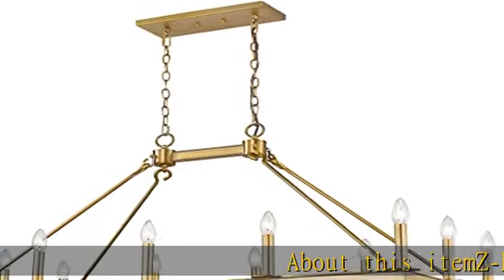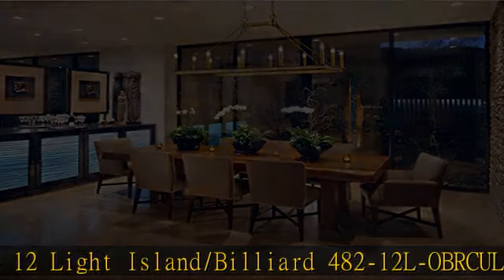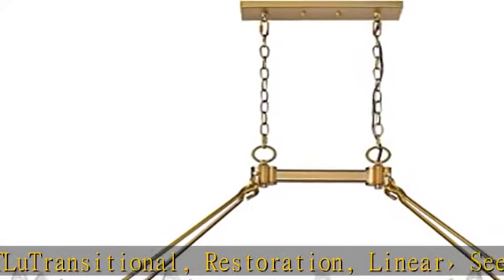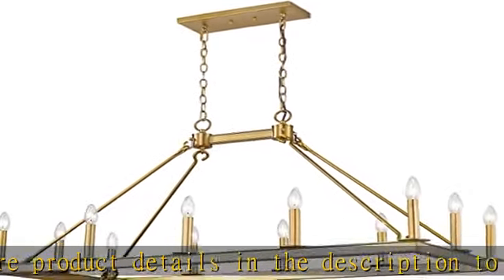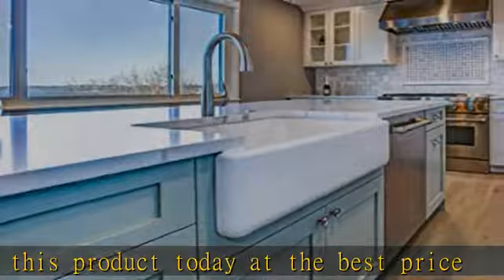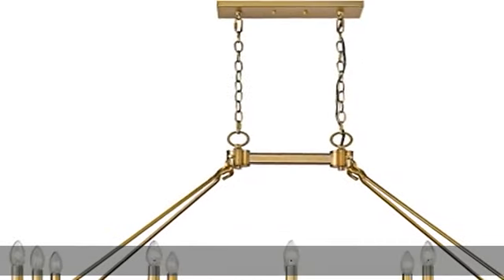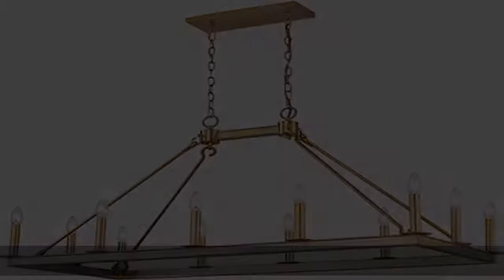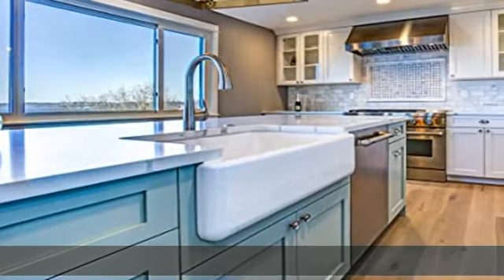Z-Lite 12 Light Island/Billiard 482-12L-OBR, Brass